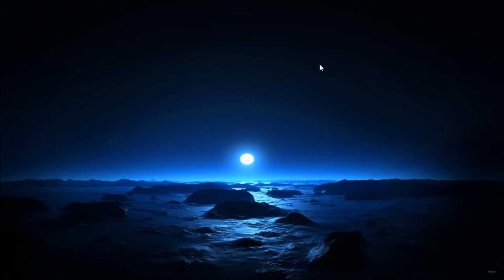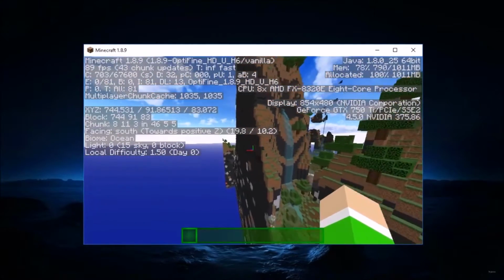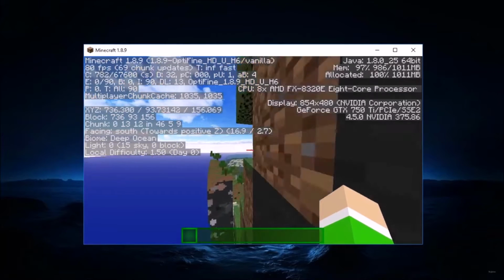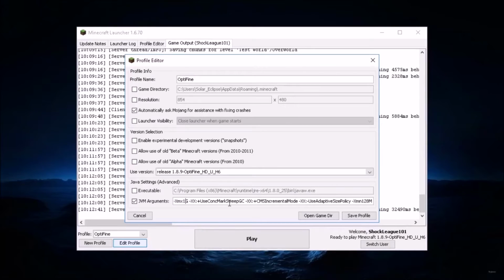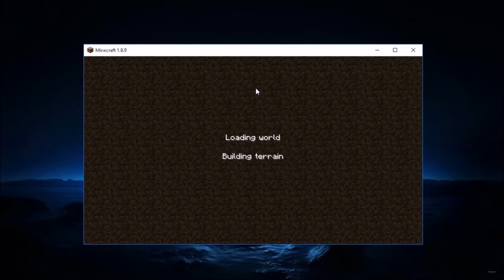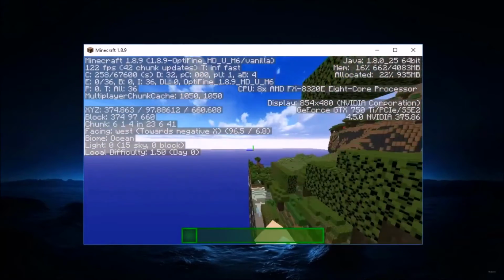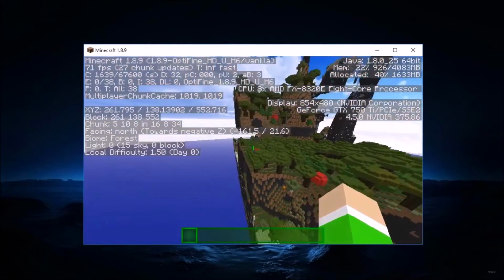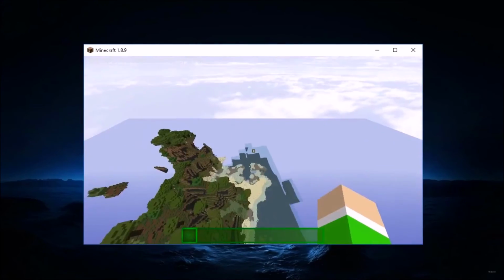How To Remove Lag Spikes From Minecraft! (OUTDATED!)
If your Minecraft Launcher only accepts MB and not GB, then go to the link further in the description to convert GB to MB.

I hope you guys enjoyed the video and also I'm hoping this would change your experience in Minecraft to be more positive!

If you want to know how many gigabytes you need to add to Minecraft then do:  (Your amount of Ram) ÷ 4 = total

Here is an example, lets say you have 6 gb ram and you don't know how much to put, then simply do: 6 ÷ 4 = 1.5gb (in total you add 1.5 GB to Minecraft!)